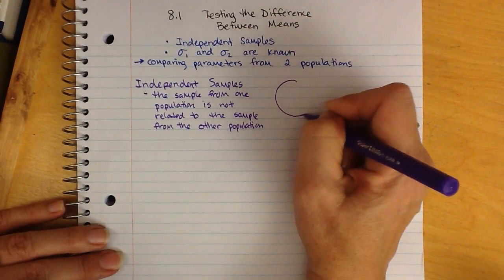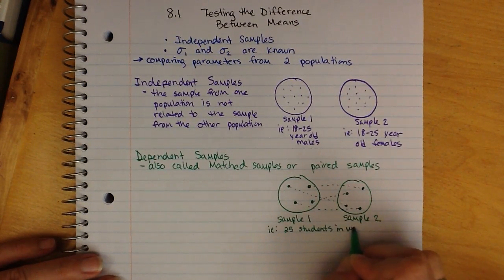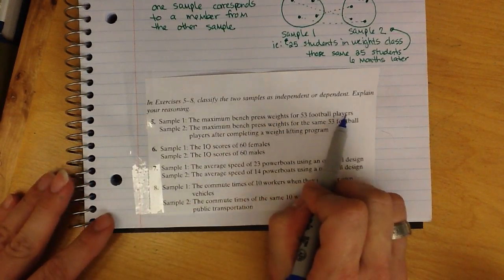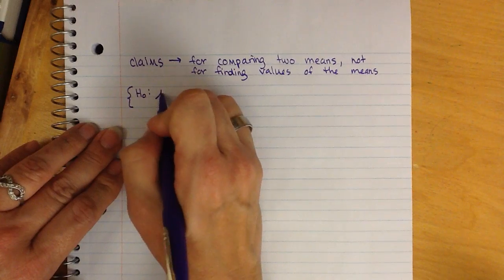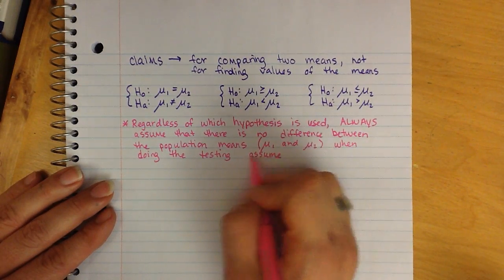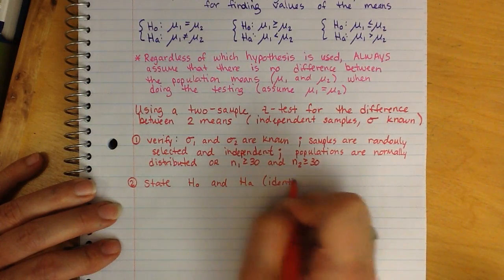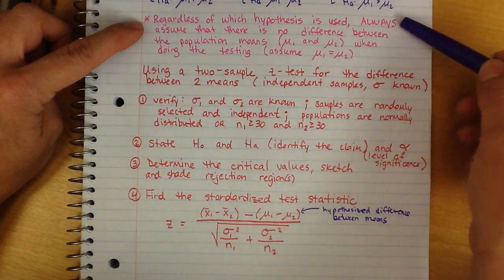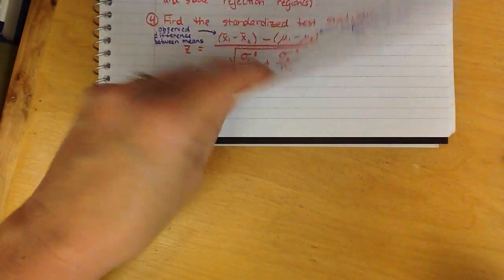Stats 8 1 notes